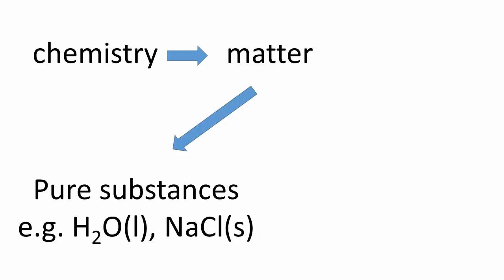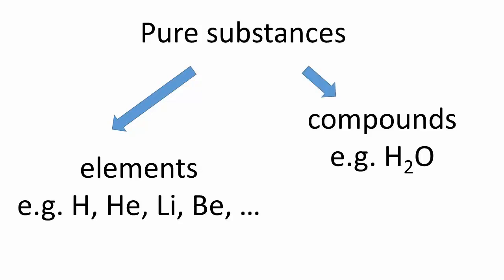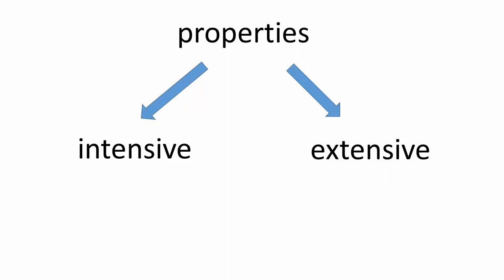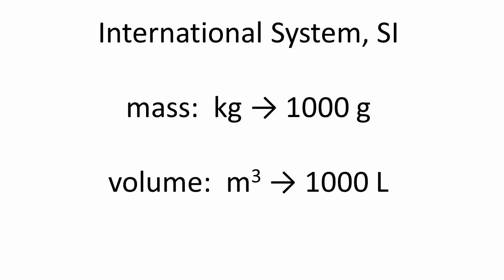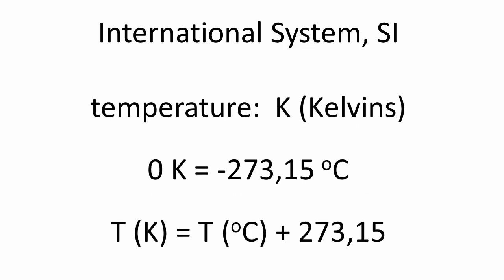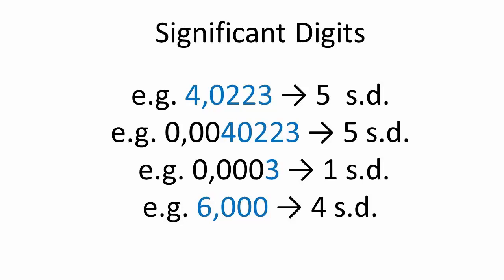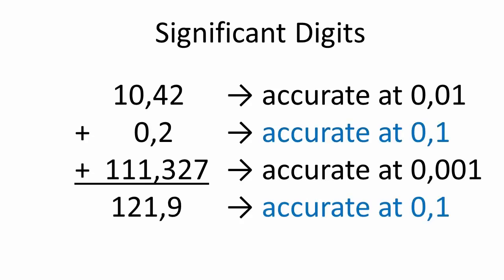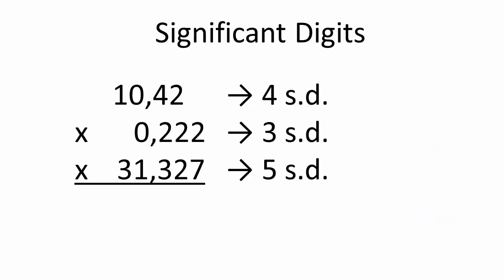CHM1311: Introduction (podcast 1 of 1)